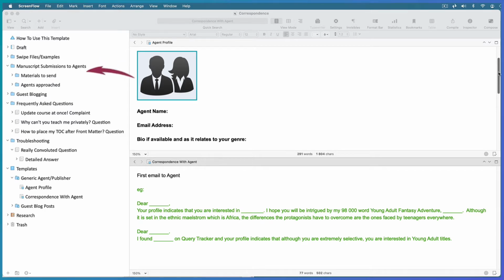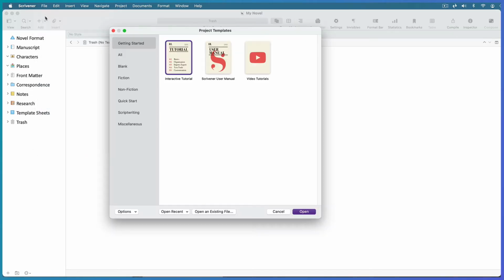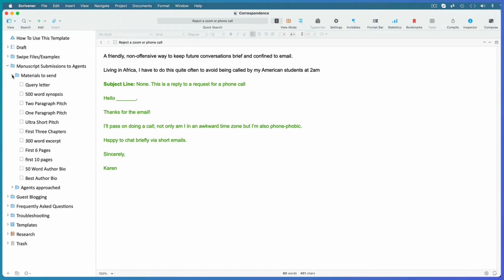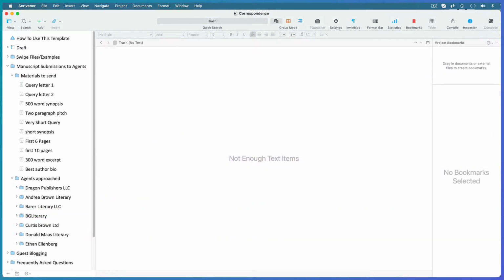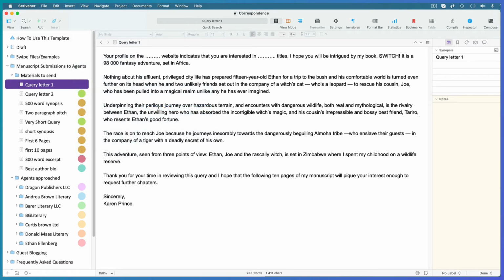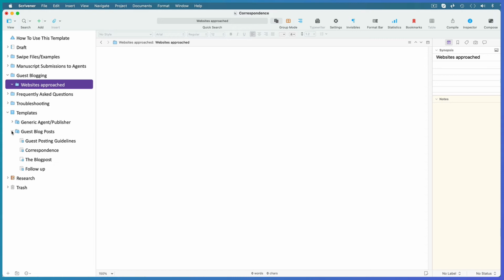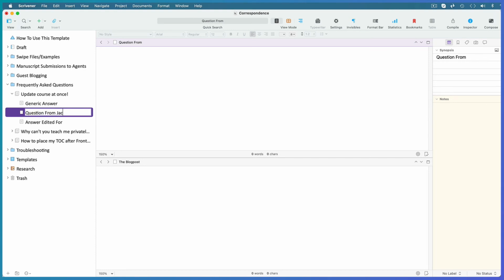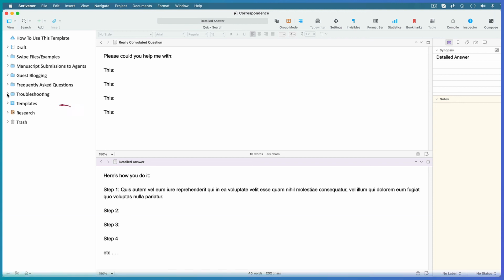Managing Your Emails And Correspondence | A Scrivener Tutorial And Template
I write all my emails and correspondence with the help of Scrivener’s split screen function and keep track of them in Scrivener’s outliner view mode.

Have you ever typed out a long, well thought out communication online, only to have the whole thing disappear before you press send and you have to start again?
Do you frequently get asked the same question and find yourself searching through your emails to find your perfectly composed answer with all the relevant links before you can reply.
Are you sending a similar message to many people, like resumes or book queries to agents, but each one has to be personalized?

I have found the best way to manage all my correspondence is to have a Scrivener project with files for different types of email copy and lists of requirements or directions in handy folders right beside my editor for easy reference. And Scrivener has the added advantage of being able to view the document you are following and the one you are writing in in your editor at the same time using Scrivener’s split screen function.

In this video I show you how to:
 ✓ Set up a correspondence project using my Scrivener correspondence template and add your own email swipe files to it.
 ✓ Gather all the materials you need to attach to your correspondence inside Scrivener.
 ✓ Create profiles of each of the agents or companies you wish to contact so that you can personalize your correspondence.
 ✓ Track your correspondence using Scrivener’s outliner view mode and the ultra useful Scrivener labels feature.